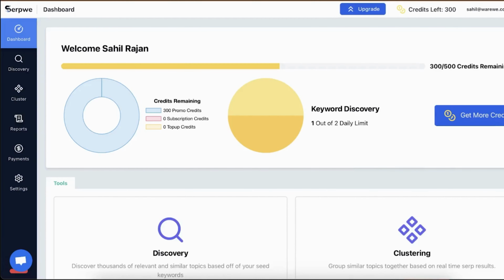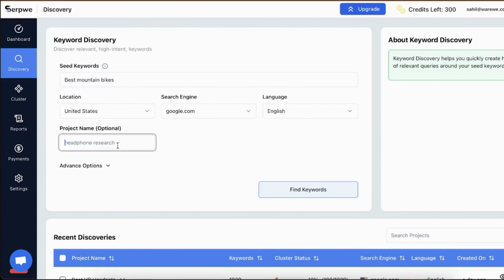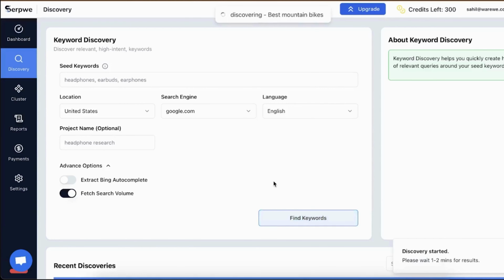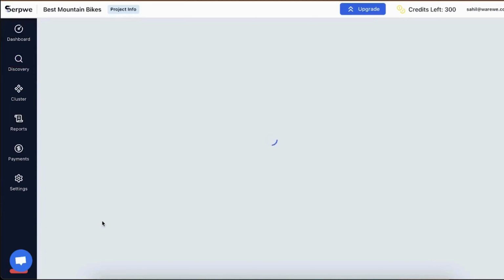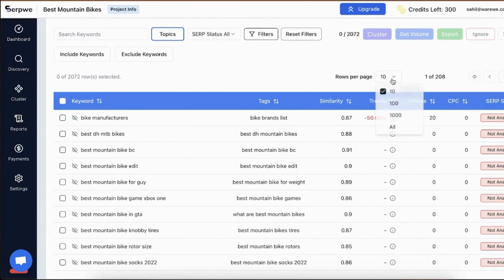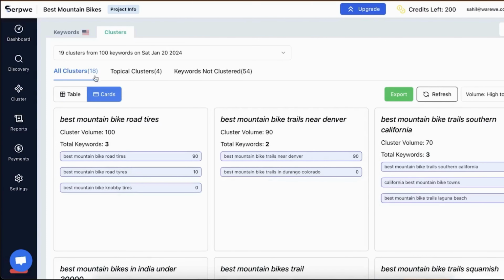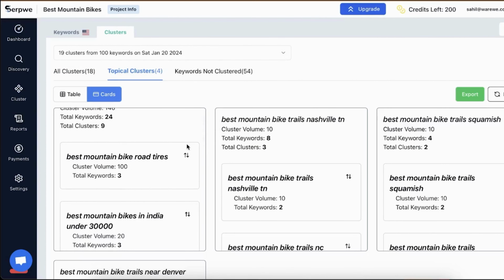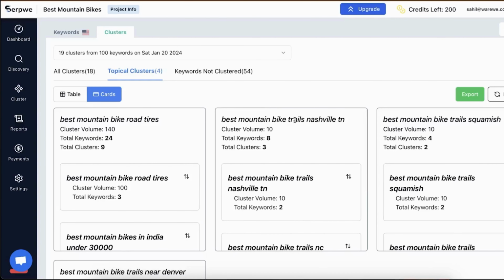How to Do Topical Clustering and Keyword Discovery on SerpWe? | Keyword Clustering Tutorial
Keyword research and topical clustering are the latest SEO trends that you must keep up with to rank your content and websites higher than others on Google!

This is where SerpWe steps in. SerpWe is one of the top tools on the internet that helps with accurate topical clustering and keyword discovery.

In this video, we will explain how to do keyword research/discovery and clustering on SerpWe!